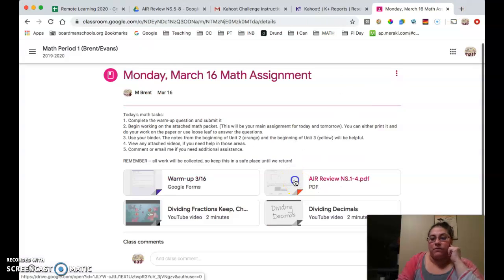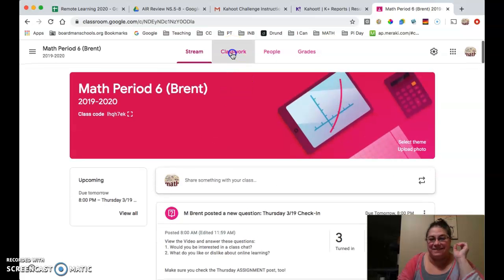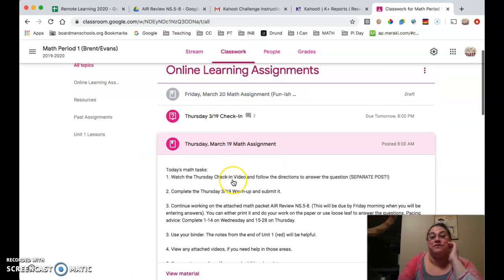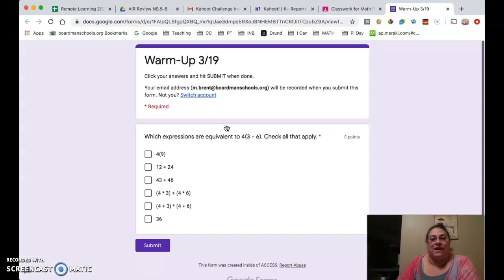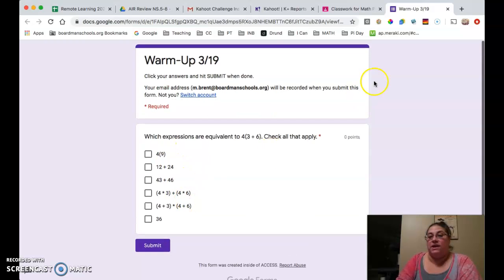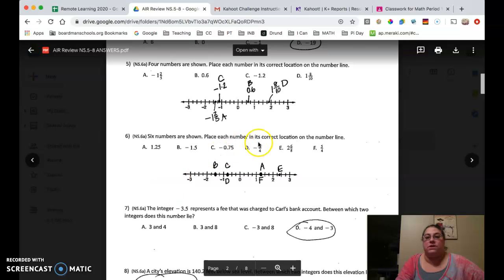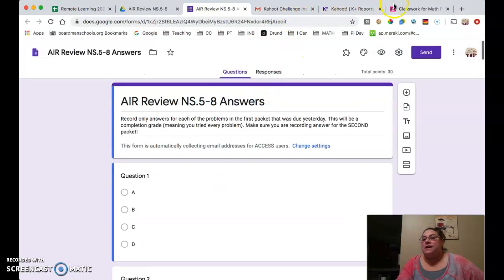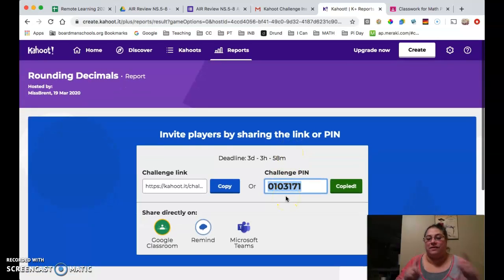Week One Review March 16-20